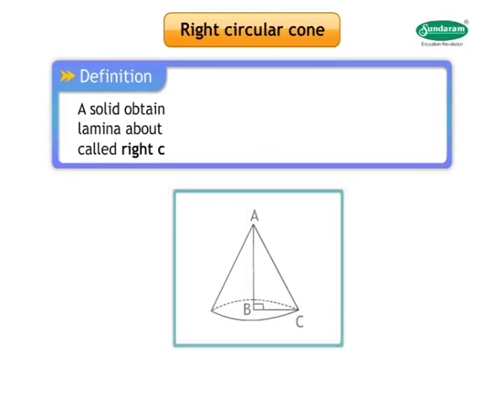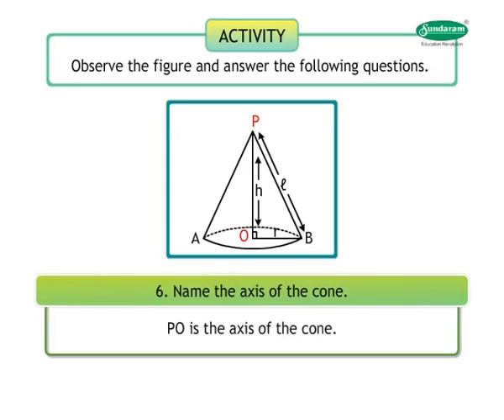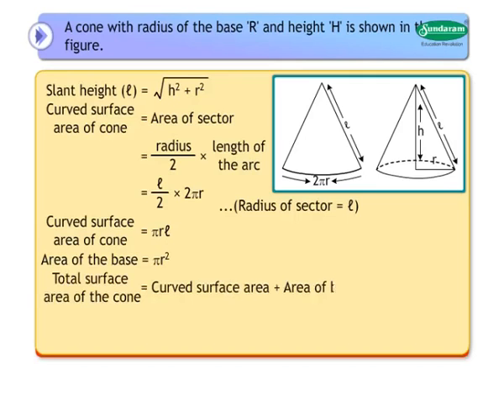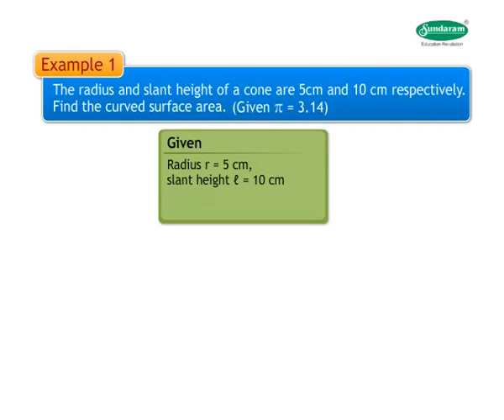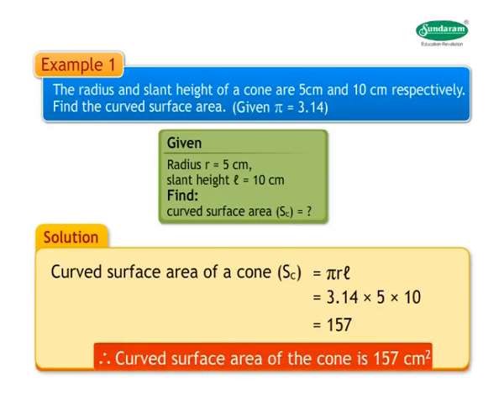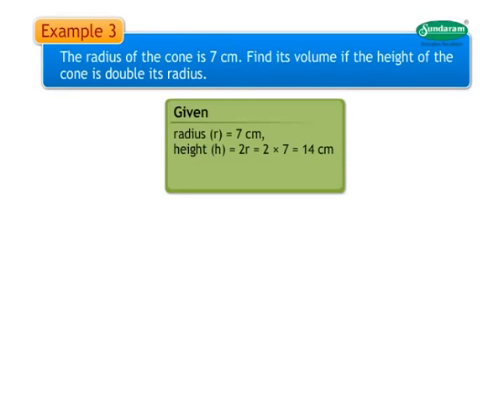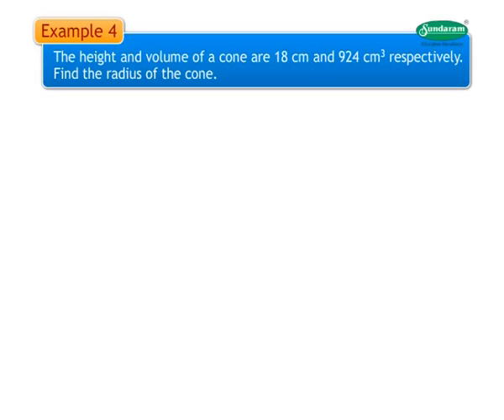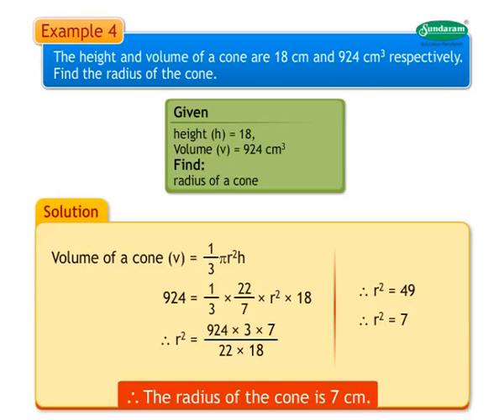Right circular cone (mensuration) : SundaramEclass Geometry concepts (9-10 grade)